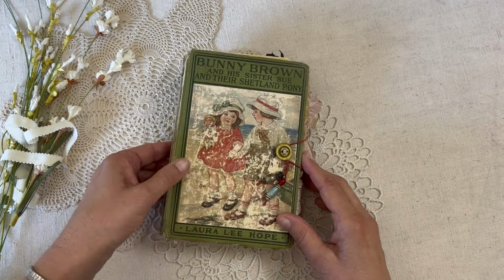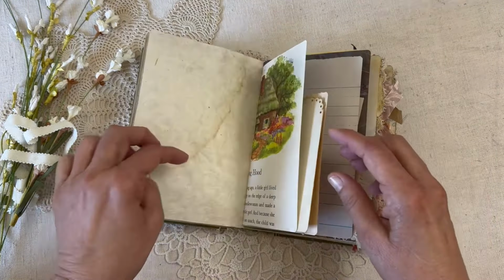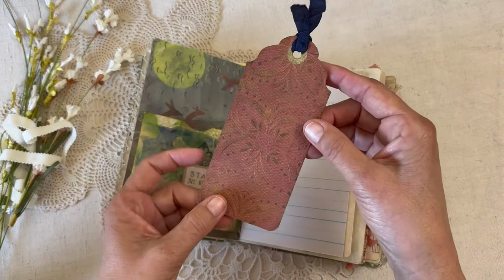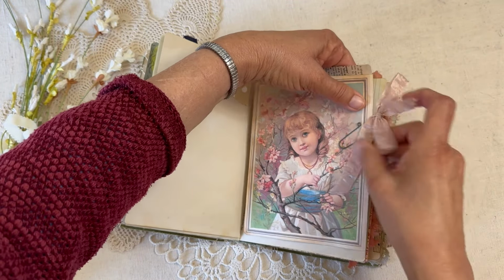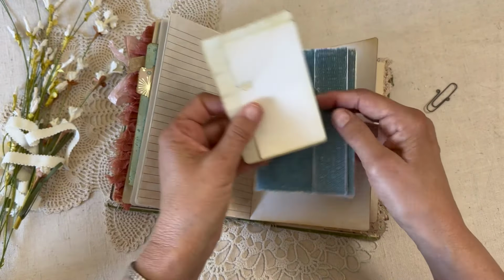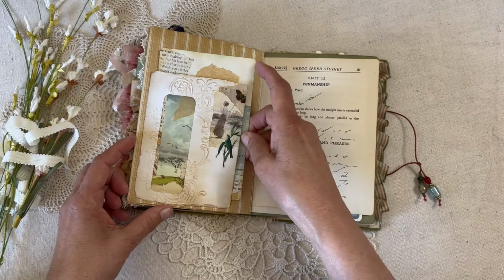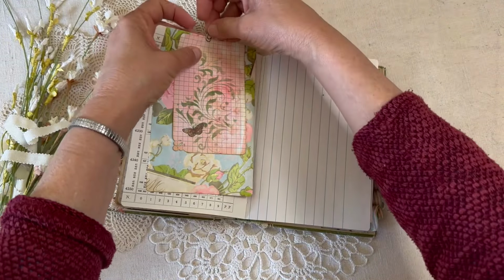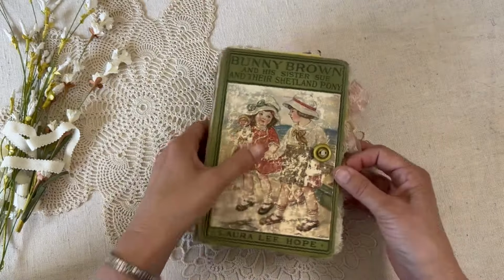Inspiring Ideas from a Vintage Junk Journal (SOLD)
Watch as I flip through this artistic journal filled with beautiful vintage ephemera and unique decorating ideas for your own junk journals. Perfect for any creative soul looking for inspiration! Lots of vintage papers and original ephemera. Artistic pockets stuffed with creative tags and journaling spots, there are ideas here for everyone! Thanks for joining me.

This journal is listed for sale on Etsy at BeAgainBooks Thanks for your interest! (SOLD)